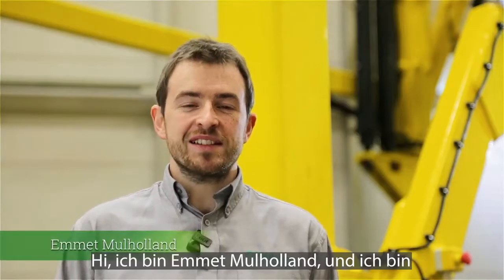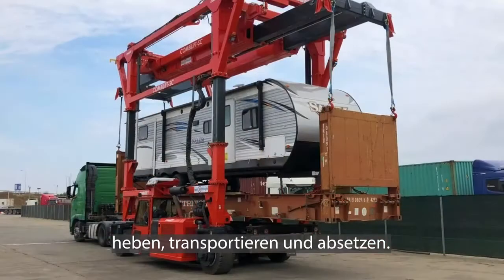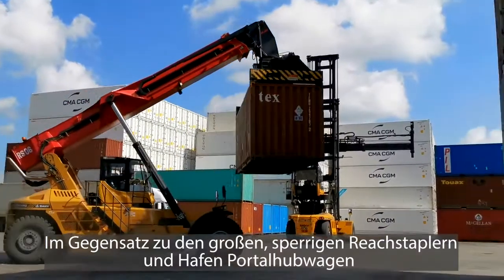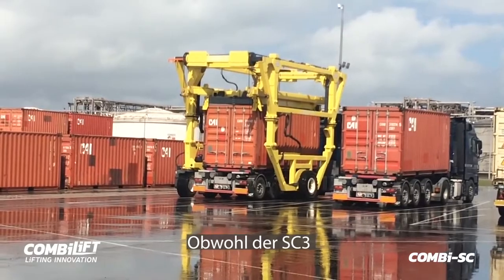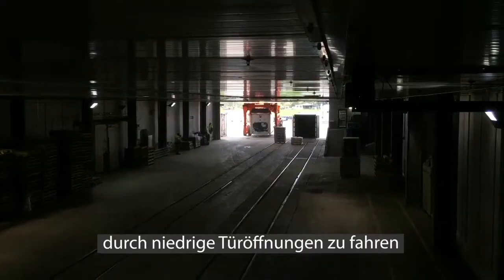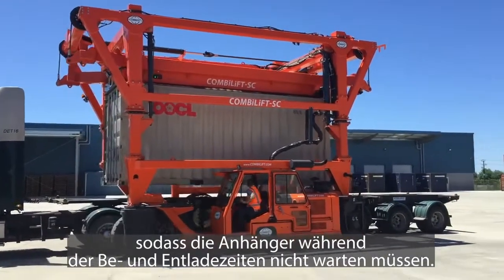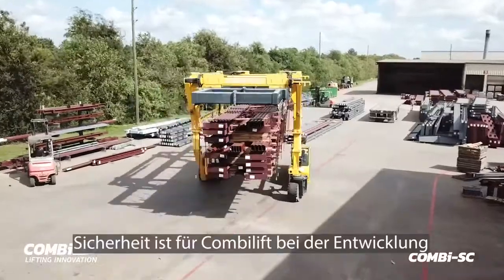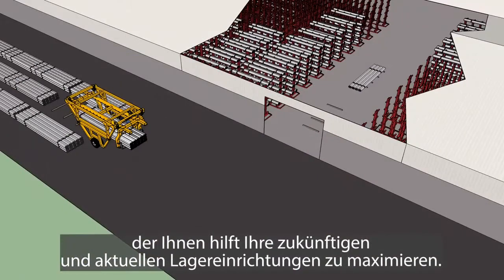Absolut Sehenswert! Megastapler für überdimensionale Ladungen - Der Combilift Straddle Carrier SC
Die Modelle der Combilift Straddle Carrier Reihe bieten zahlreiche Vorteile für das Handling von Containern oder übergroßen Lasten im Vergleich zum Einsatz anderer Schwerlasthandlinggeräte wie z. B. große und sperrige Reach Stacker.

Die Vorteile des dreirädrigen Straddle Carriers sind das Heben, Transportieren und Absetzen von überdimensonalen Ladungen.

So können Unternehmen von einer sichereren, effizienteren und sehr kostengünstigen Abwicklung profitieren, auch bei geringem Durchsatzvolumen.

Das Combi-SC3 Modell zeichnet sich durch ein geringes Leergewicht aus, was den Kraftstoffverbrauch senkt und den Einsatz auf nicht optimalen Bodenoberflächen ermöglicht. Der Combi-SC3 ist vollgepackt mit innovativen Merkmalen, die mit einer Vielzahl von Optionen an die spezifischen Kundenanforderungen angepasst werden können.

Seine schnellen Ladezeiten bieten ein höheres Maß an betrieblicher Unabhängigkeit und vermeiden lange Wartezeiten für Anhänger.

Haben sie weitere Fragen?

oder unter Tel.: 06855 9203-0
Den Service für Gabelstapler, Dieselstapler, Gasstapler, Elektrostapler, Hochhubwagen, Niederhubwagen bieten wir unter anderem für nachfolgende Orte an: Trier, Saarbrücken, Merzig, Kaiserslautern, Saarburg, Konz, Idar-Oberstein, Saarlois, Dillingen, Zweibrücken und viele weitere